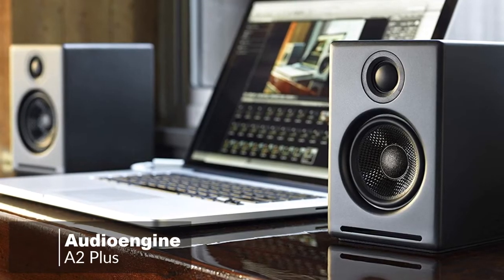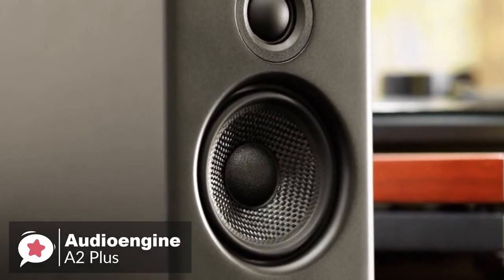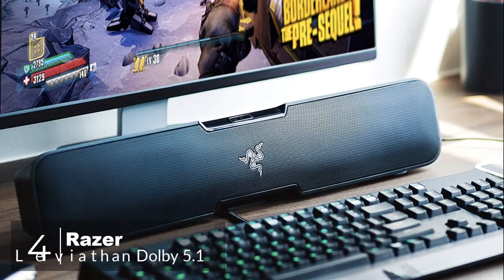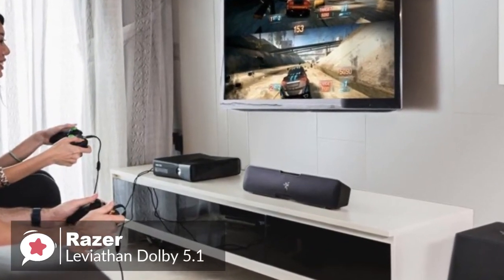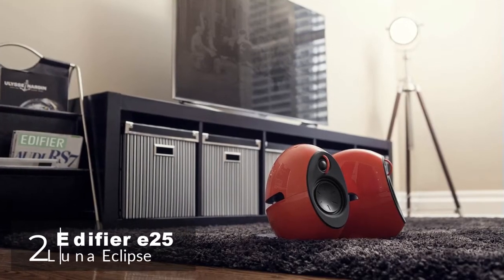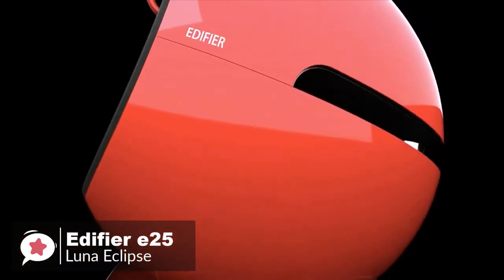5 Best Computer Speakers for 2019